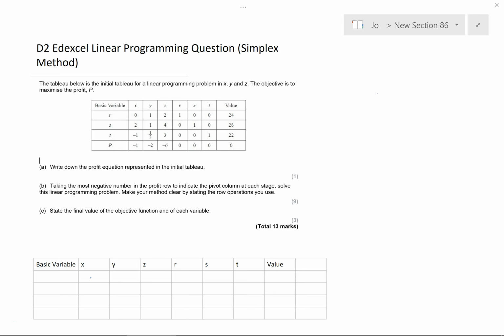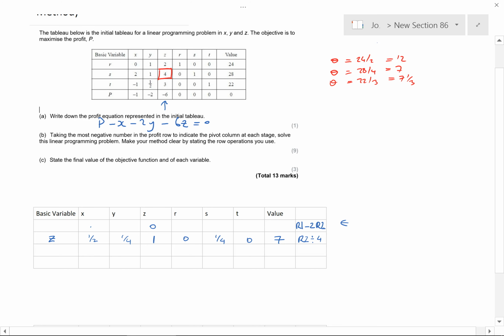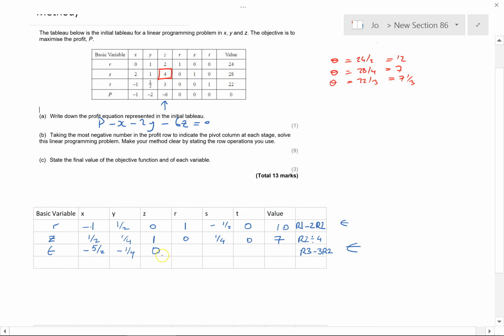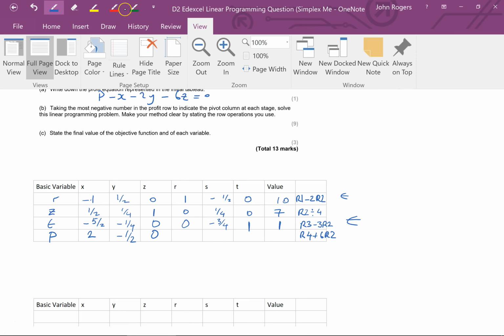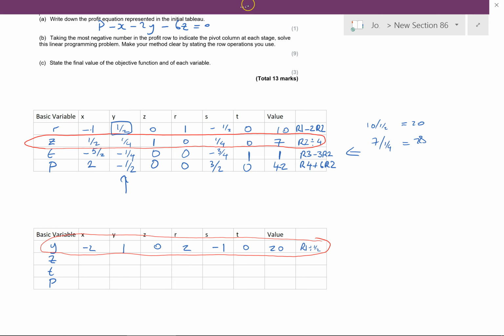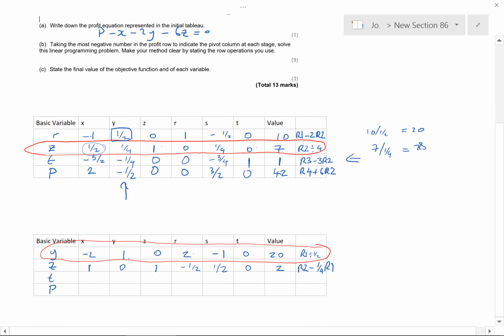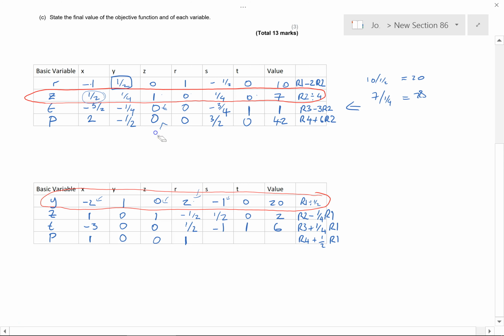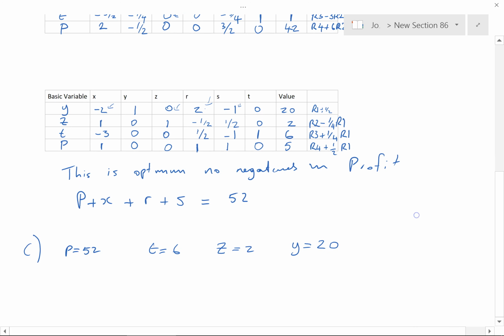D2 Edexcel Linear Programming Simplex Method example